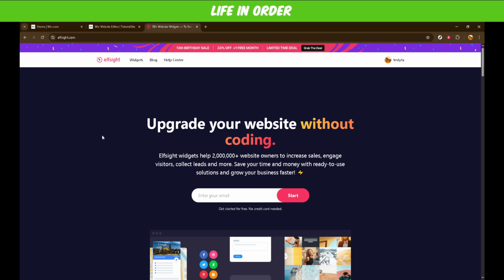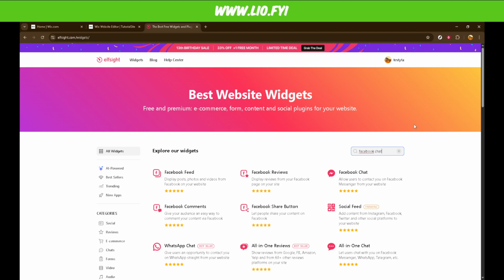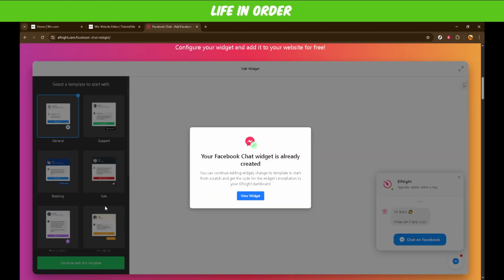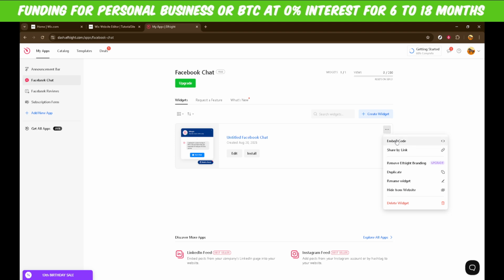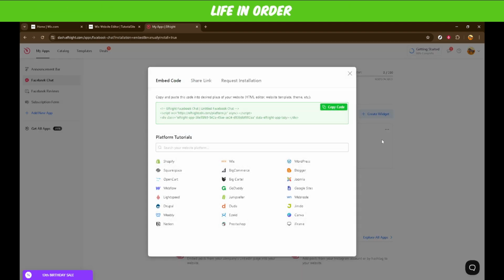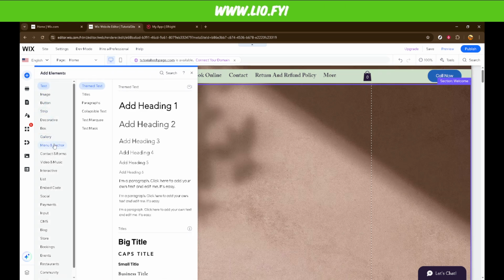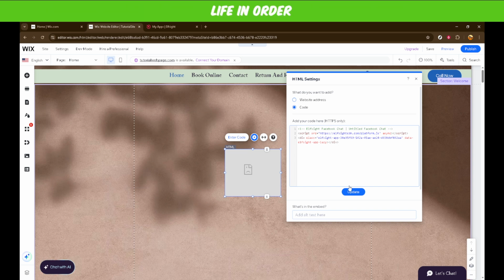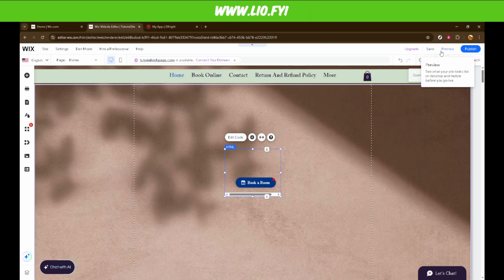How To Add Facebook Chat Plugin To Your Wix Site { 2025 edition }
How To Add Facebook Chat Plugin To Your Wix Site